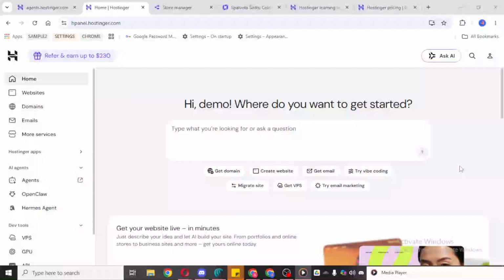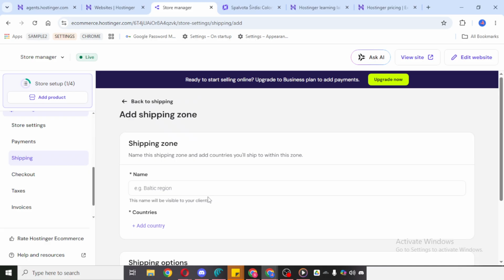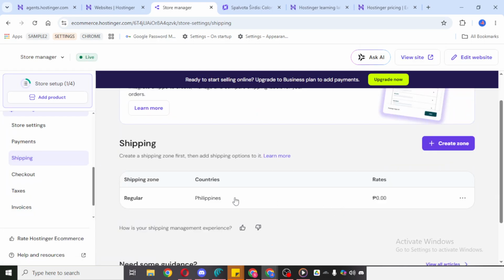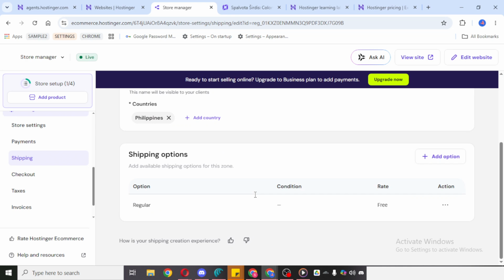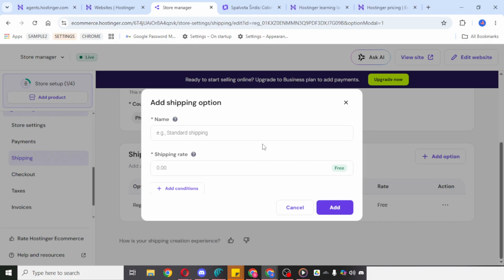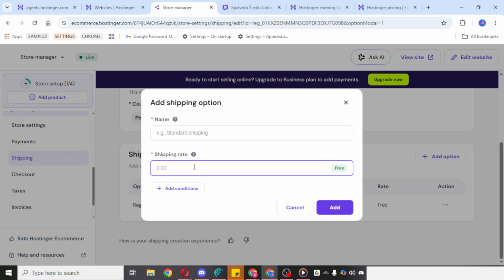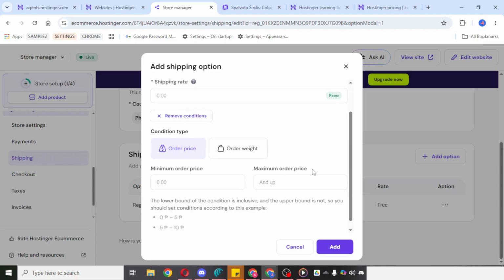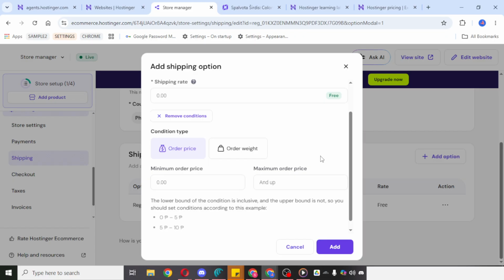How to Set Up Shipping in Hostinger Website Builder (full guide 2026)